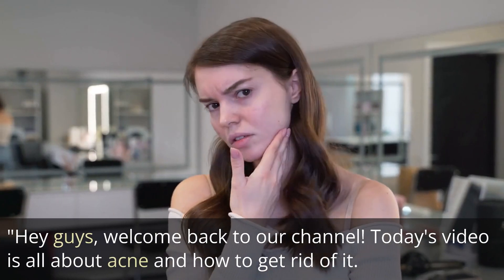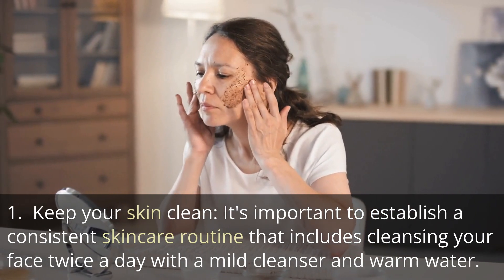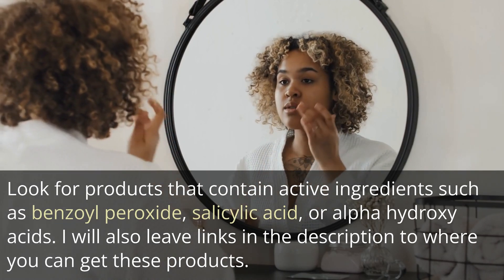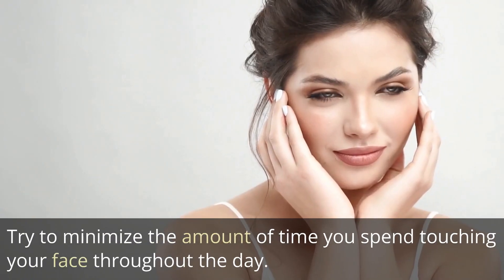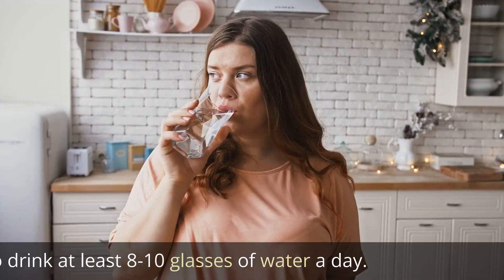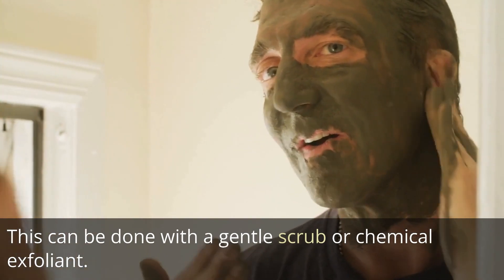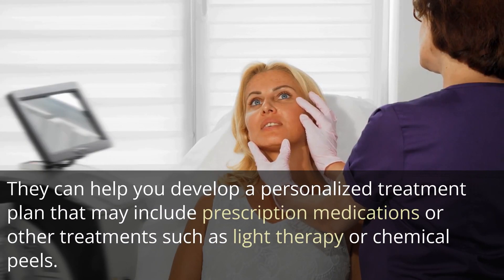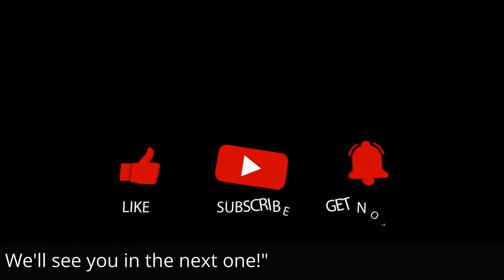10 tips to help get rid of acne | Health is Wealth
In this video, we share effective tips and strategies to help you achieve clear, acne-free skin. From a proper skincare routine to dietary changes and lifestyle habits, we've got you covered. Say goodbye to acne and hello to confidence with these proven methods! Your journey to clearer skin starts now! 💁‍♂️🌟

Mental Health
Beauty
Healthy Lifestyle👇

The information provided on this channel and its videos are for education purposes only.

additional cost to you. Thank you for your support.